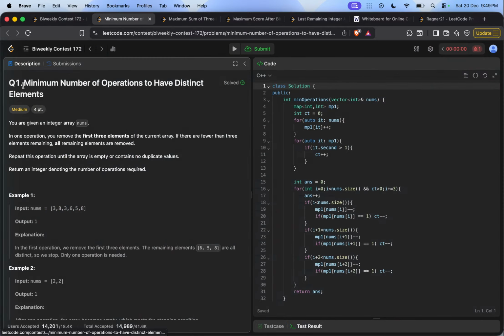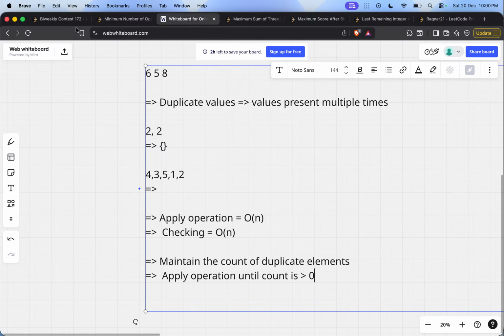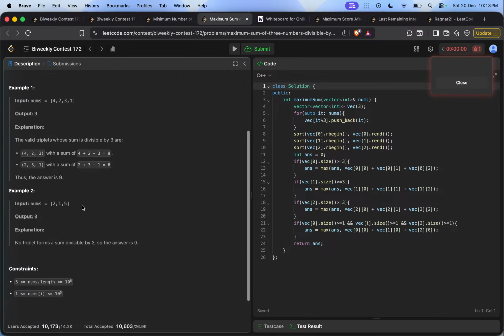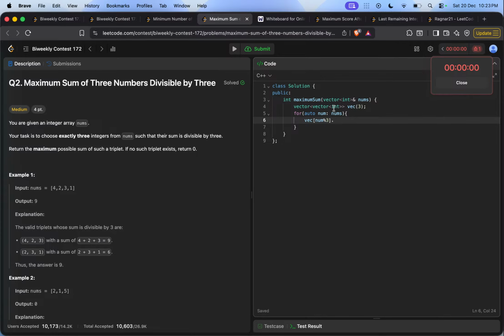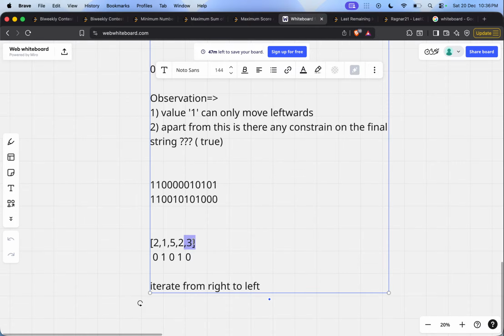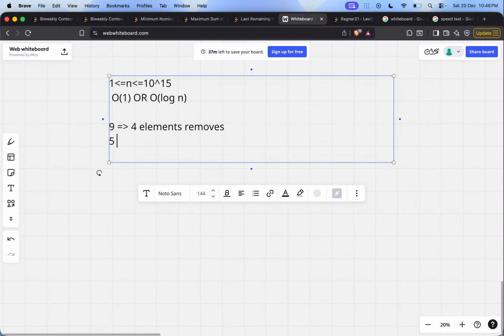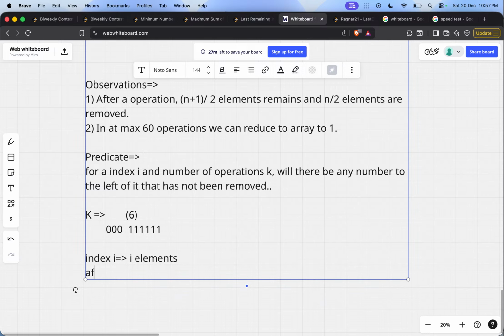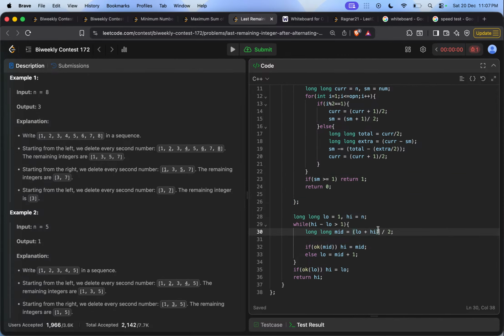LeetCode BiWeekly Contest 172 | Video Solutions | Problems A, B, C and D | NxtWave Academy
Join us live for Leetcode Video Solutions Biweekly Contest 172 as we break down Problems A, B, C and D.